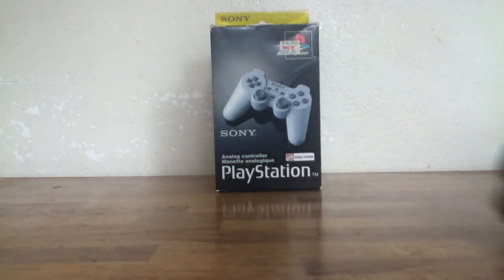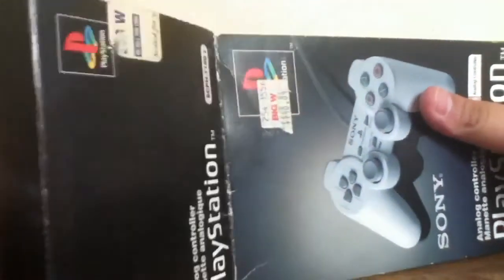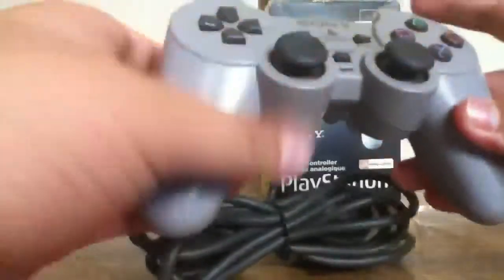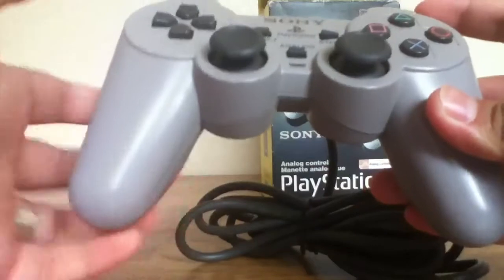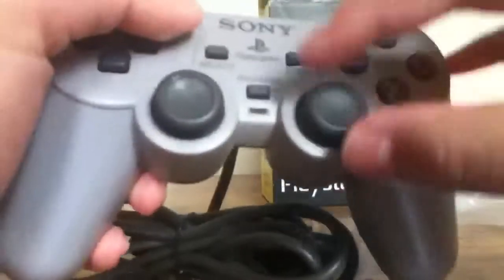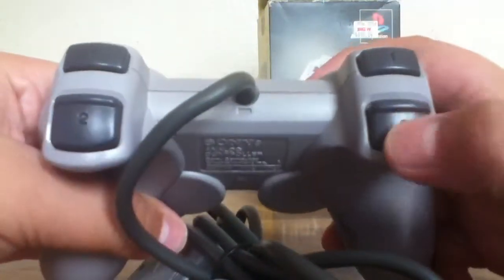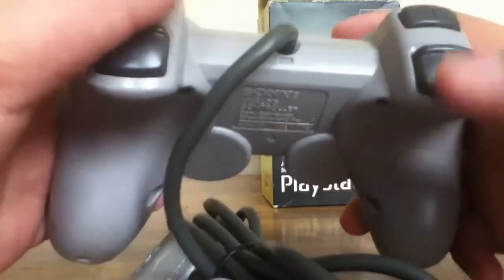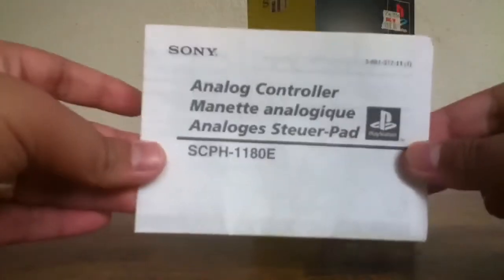[Unboxing] *Rare* PS1 Dual Analog Controller [w/ Review]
Me unboxing the rarest PS1/PS Controller in existence, and just to make the situation even juicier- it also includes its plastic wrapping, box and manual.

Worth $40~$68, but bought from the price of $8!